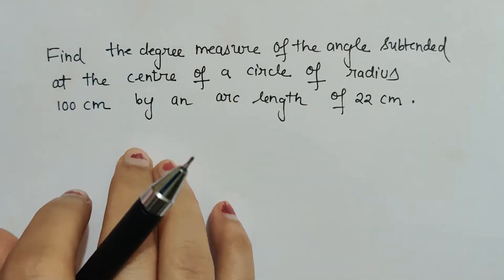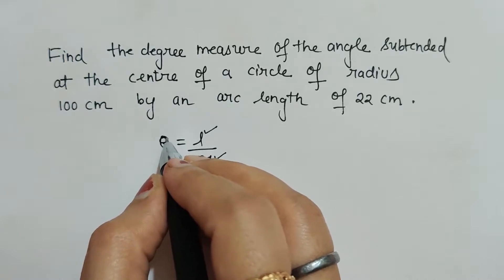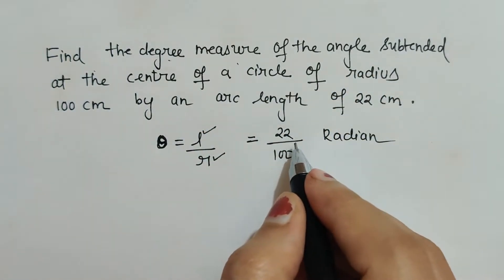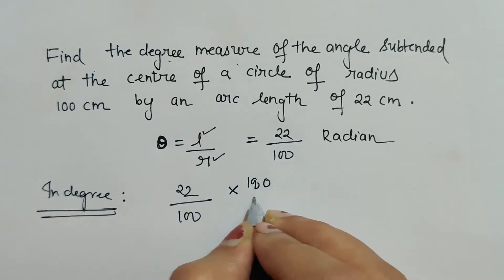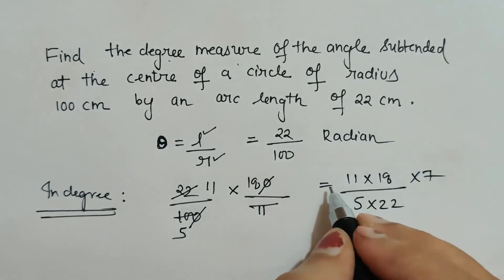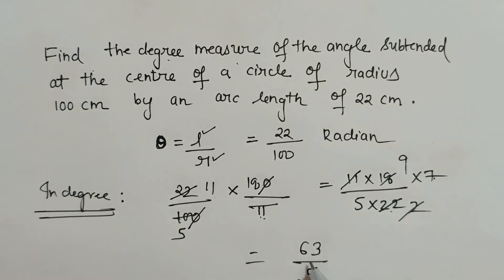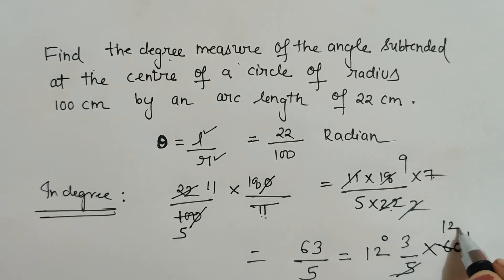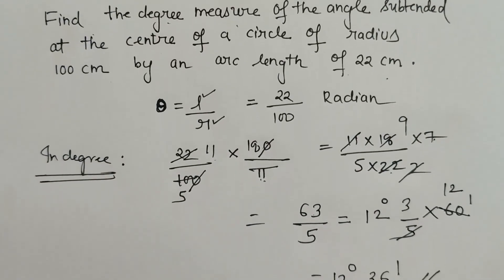Find the degree measure of the angle subtended at the centre...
Class XI
Trigonometric Functions
exercise 3.1
Q.No. 4